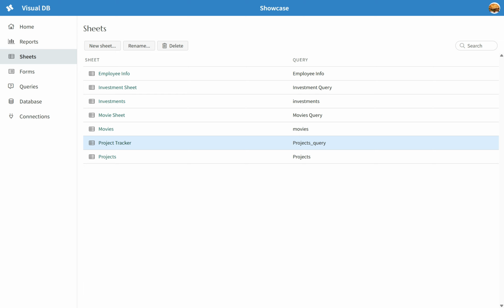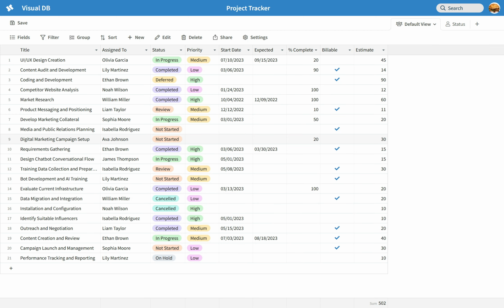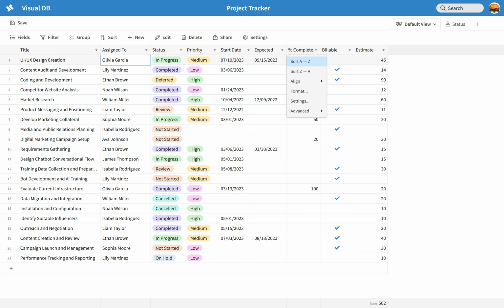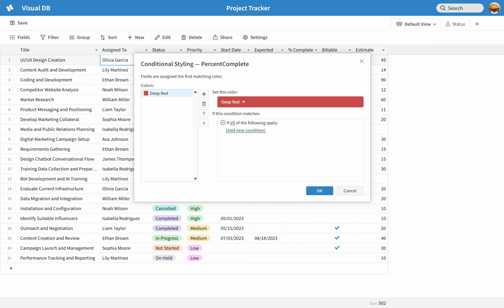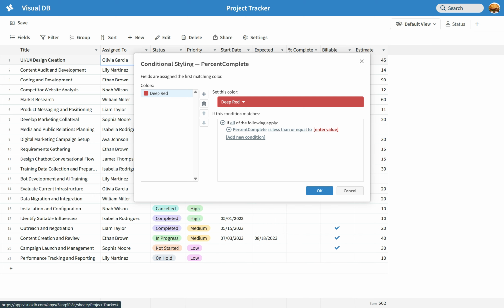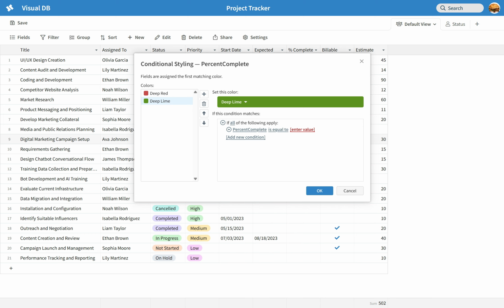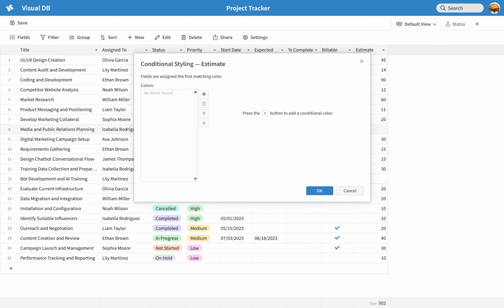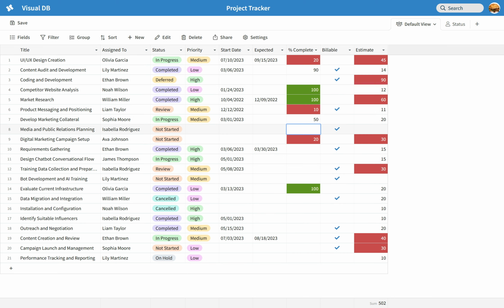Visual DB — Conditional Styling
This video shows you how to use conditional styles in Visual DB.

Conditional styling lets you color individual fields within each record to spotlight exceptions—for example, highlighting strong sales in green while flagging low profitability in red.

Visual DB lets you enter, update and delete records in PostgreSQL, MySQL, SQL Server and other databases, through an Excel-like interface.